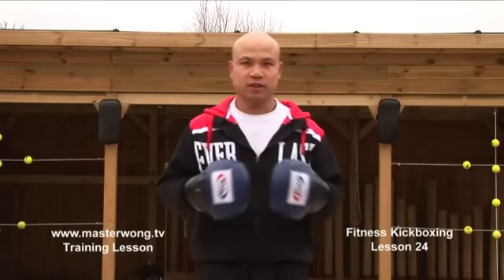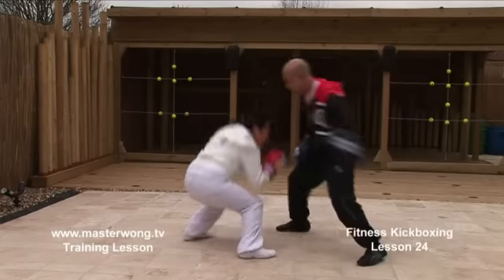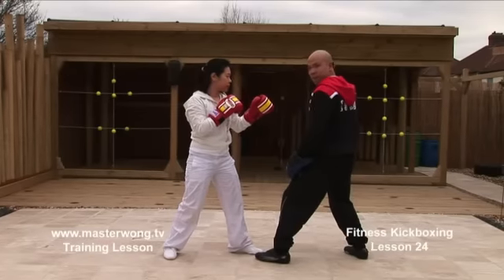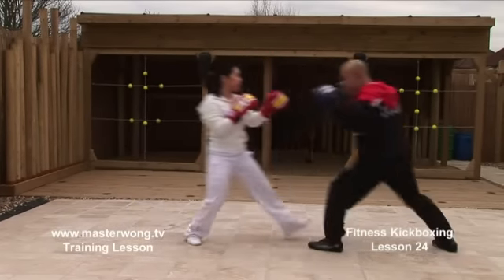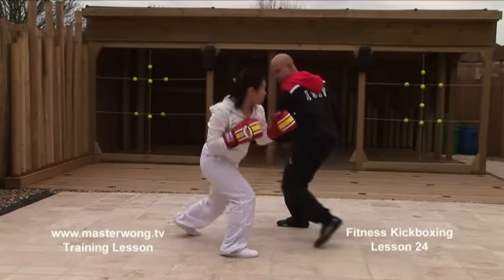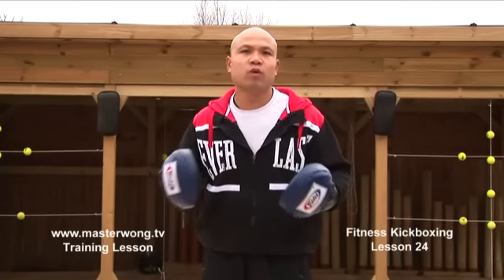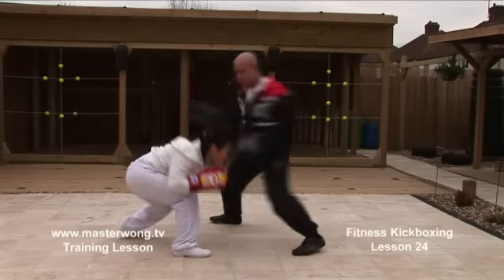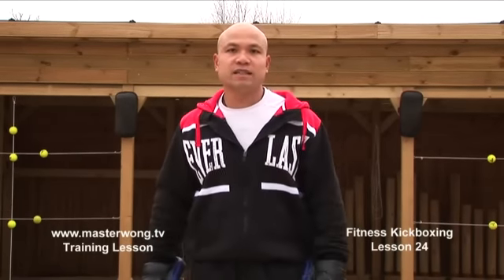Kickboxing basics - Lesson 24 Jab jab, round kick x2,bob & weave, rush for a jab cross.